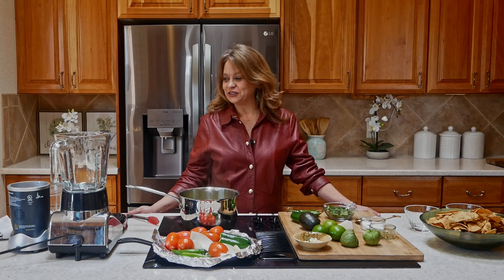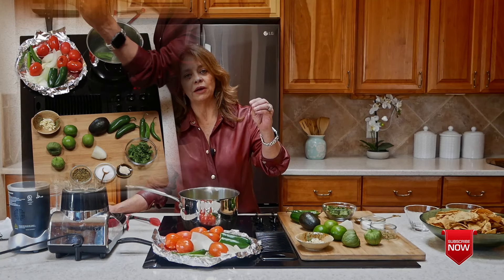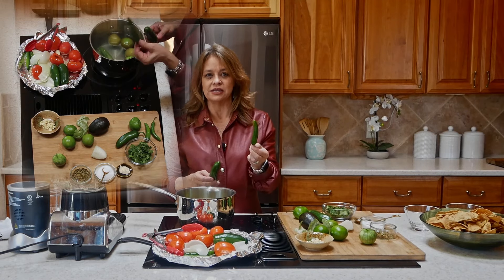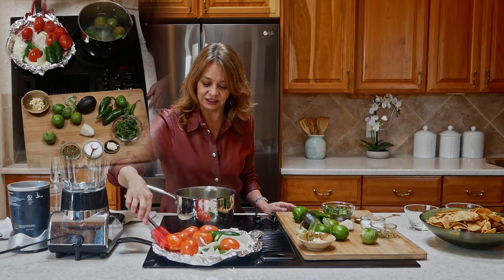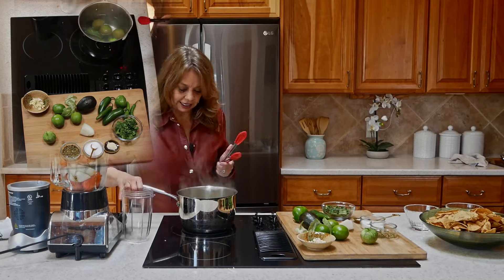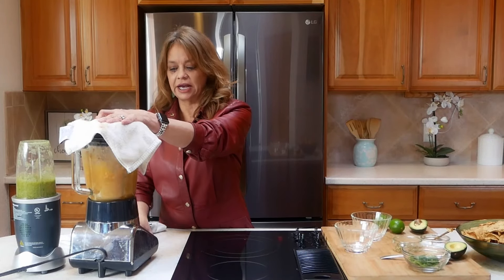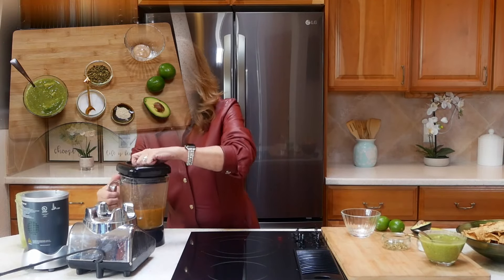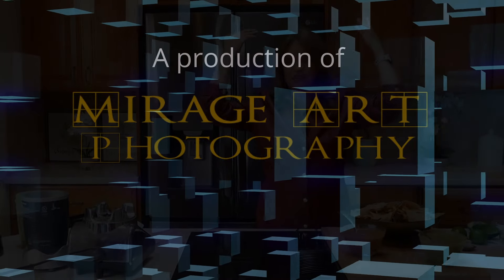2 Delicious Salsa Recipes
2 Delicious Salsa Recipes
(Chile Verde and Cantina Ranchero Style)

Chile Verde: Peel and wash 5-7 tomatillos and drop in boiling water with serrano and jalapeño peppers. Cook at low boil for 8–10 minutes. Add to blender with chopped onions and minced garlic, and a handful of cilantro leaves if desired.  Add avocado chunks if desired.

Cantina:  6 Roma tomatoes, 1/3 white onion, 3-4 garlic cloves, jalapeño, and serrano peppers all coated lightly in oil and charred in caster sugar iron griddle.  Add to blender and mix well.

Season both with salt and any other desired spices. I finish each one with the juice of half a lime.  Serve with chips for a delicious snack.

A production of ZIA COOKING and MIRAGE ART PHOTOGRAPHY